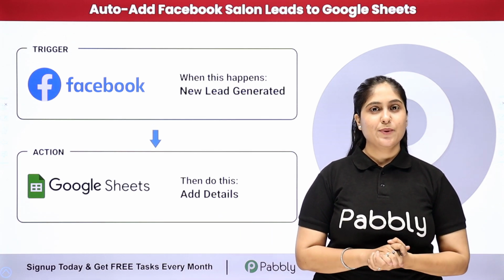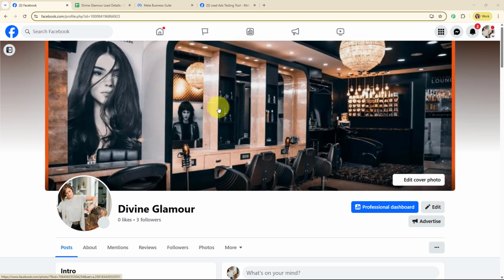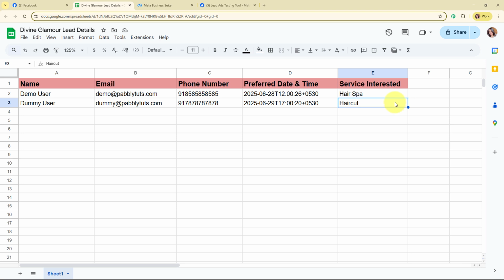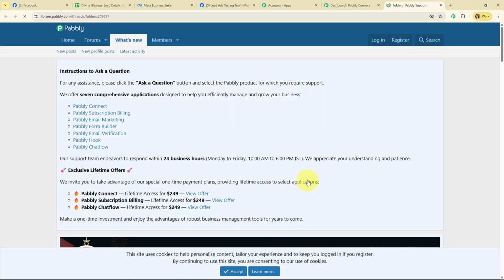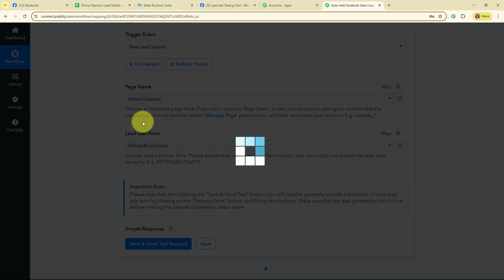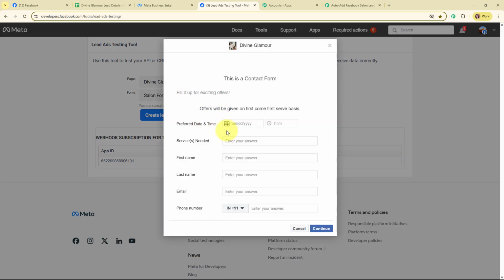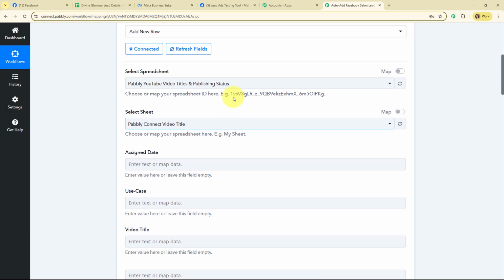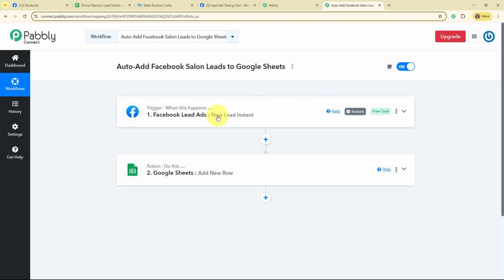How to Auto-Add Facebook Salon Leads to Google Sheets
In this video, you'll learn how to automatically add your Facebook salon leads to Google Sheets for easy management. We’ll demonstrate how to connect Facebook to Google Sheets, enabling you to capture lead information seamlessly. Pabbly Connect simplifies the integration by automating the data transfer, eliminating the need for manual entry. This streamlined process saves you time and helps you keep track of your leads effortlessly.

Use Case:-

I run a beauty salon, and whenever someone fills out my Facebook lead ad for a free consultation, their details are instantly saved in Google Sheets. It helps me track leads daily and follow up on time.

Benefits of Pabbly Connect:

1. Automation: Save time, money, and resources by automating tasks.

2. Integration: Connect various web services to create efficient workflows.

3. Security: Enjoy industry-standard security for your data.

4. Scalability: Easily add new applications and services to your workflow.

5. Cost-effective: Choose from plans suitable for different business sizes, with no charges for internal tasks.